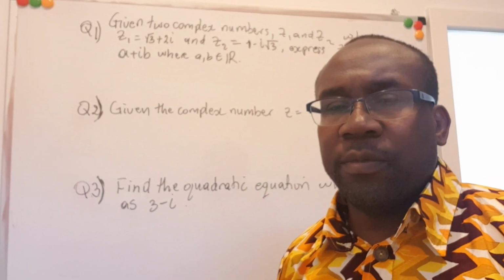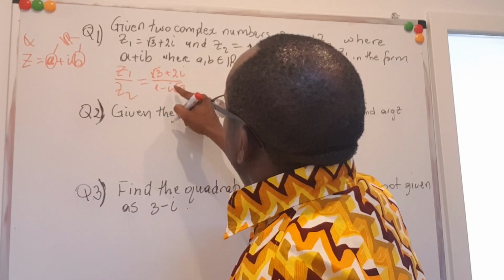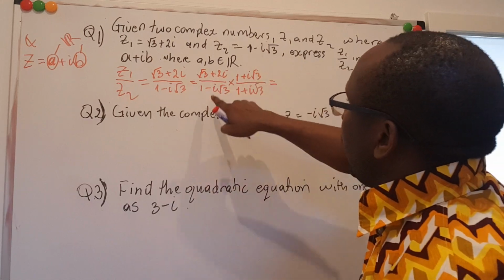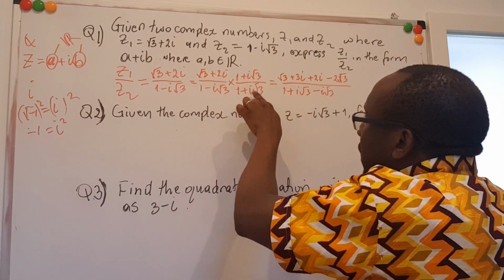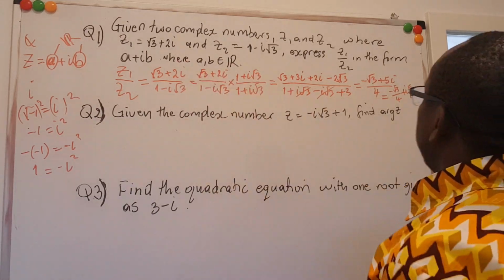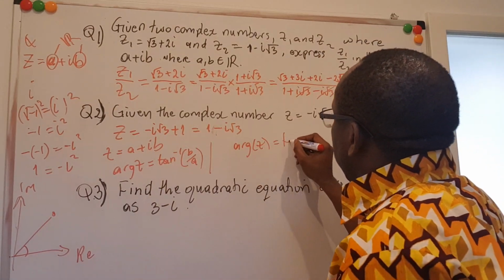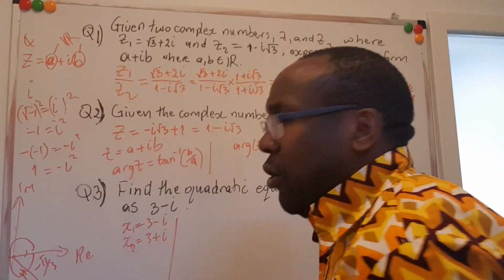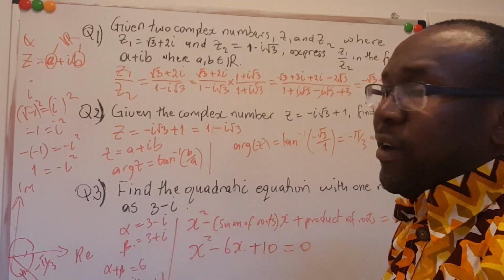Mathematics GCE Advanced level: complex numbers